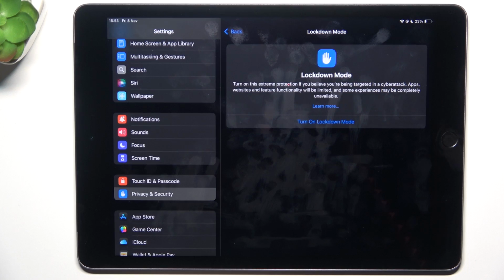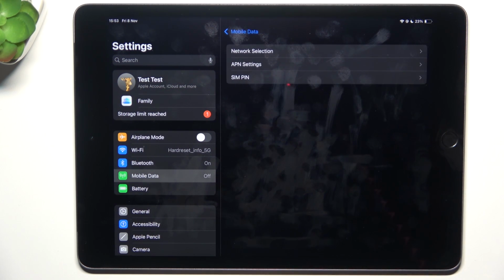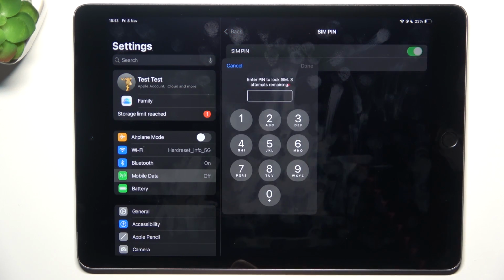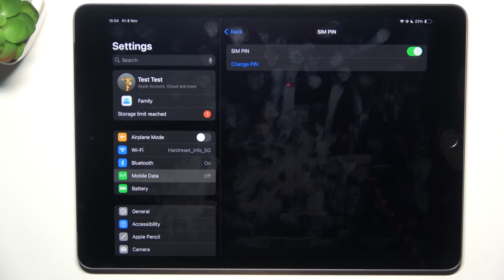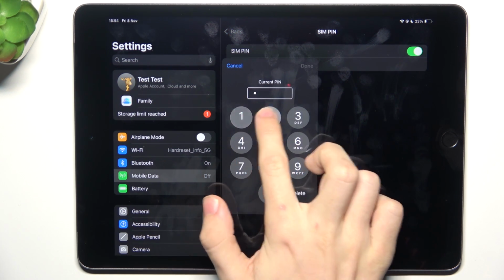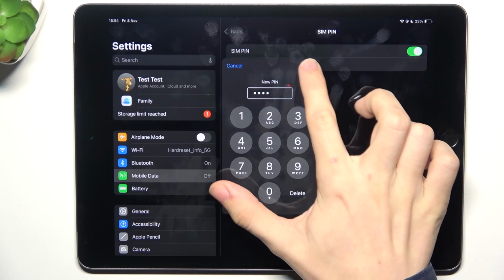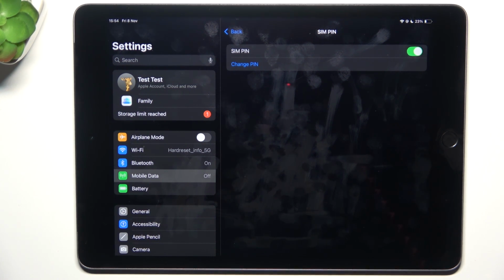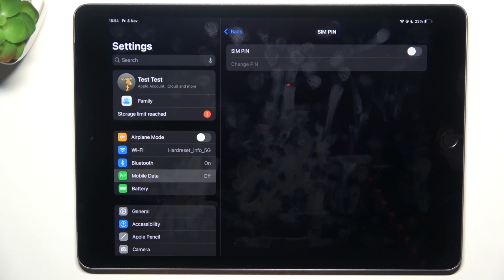How to Manage SIM PIN on APPLE iPad 10.2 (2021) Wi-Fi + Cellular?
Want to secure your SIM card with a PIN or update your existing PIN on the APPLE iPad 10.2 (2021) Wi-Fi + Cellular? In this tutorial, we’ll guide you step-by-step on how to enable, disable, or change your SIM PIN to keep your mobile data secure.

How do I set up a SIM PIN on APPLE iPad 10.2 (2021)?
Can I change or disable the SIM PIN on iPad 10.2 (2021)?
Where is the SIM PIN management option on iPad 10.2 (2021)?